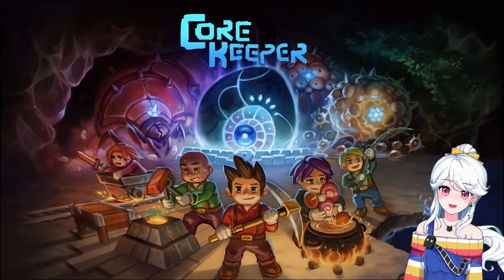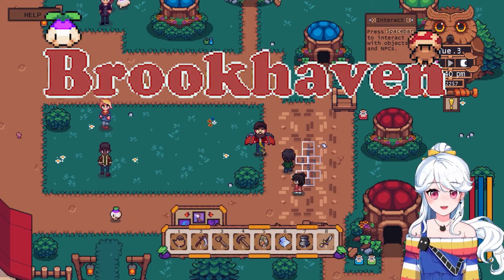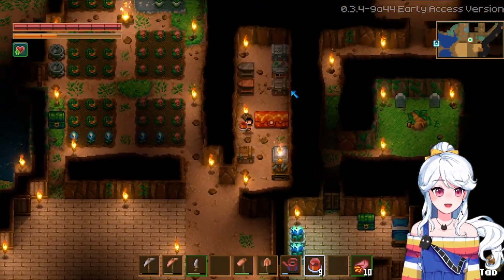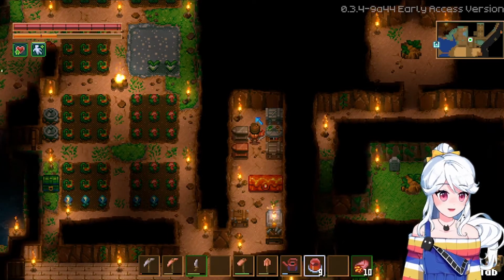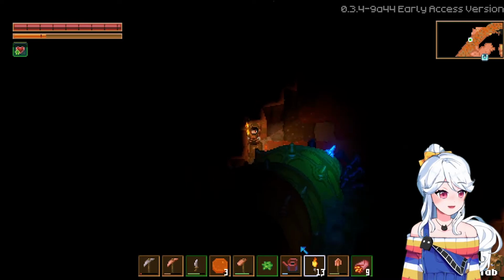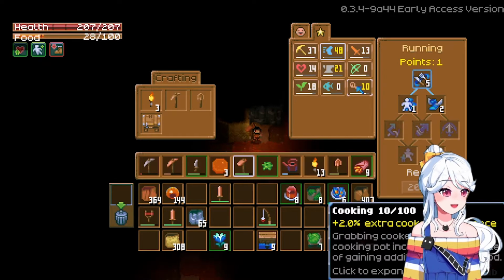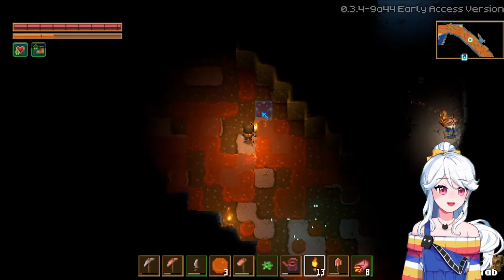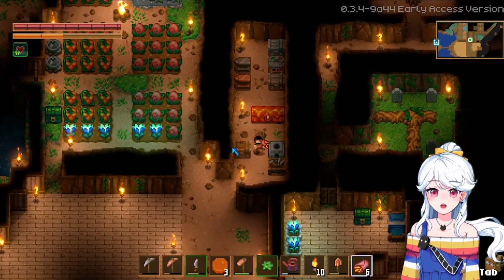Core Keeper is Nearly PERFECT in Early Access Game Release | Core Keeper Review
Core Keeper released into Early Access on March 8th and accumulated a dedicated fanbase despite being an EA game! It has the smoothest controls and new experience of many of the games I'm playing right now that are in full release. Will you try Core Keeper?

0:00 Core Keeper premise and mechanics
0:40 No-Tutorial Tutorial in Core Keeper
1:36 Controls of Brookhaven and Rune Factory 5
3:07 Base Building in Core Keeper
4:27 Core Keeper Farming
5:05 Core Keeper NPC Invites
5:35 Bosses and Monsters in Core Keeper
6:55 Exploring in Core Keeper
7:55 Core Keeper Skills & Lore
9:00 Is Core Keeper for you?
9:45 Decorations and Late Game Content  in Core Keeper

Core Keeper is similar to Terraria and Stardew Valley in its mining,  management and farming mechanics. Co-op with up to 8 players is available!

Music used is from the game, Core Keeper

I hope you enjoy this new games release feature video inspired by
Mediocre Milton, Serroh, Game Advisor, CohhCarnage, Kaiffu and more. Core Keeper is being developed by games developer Pugstorm and published by Fireshine Games.